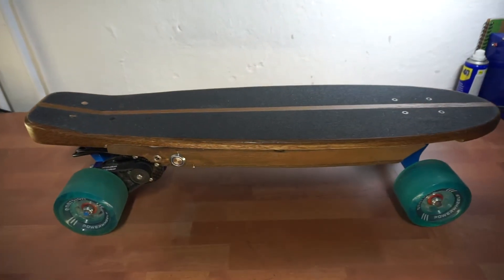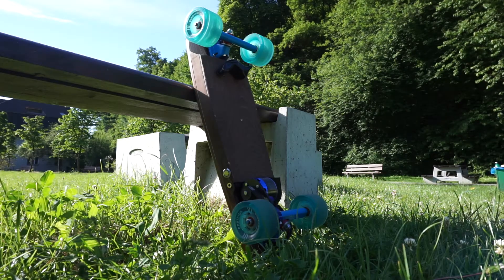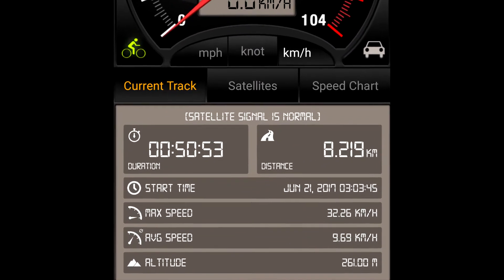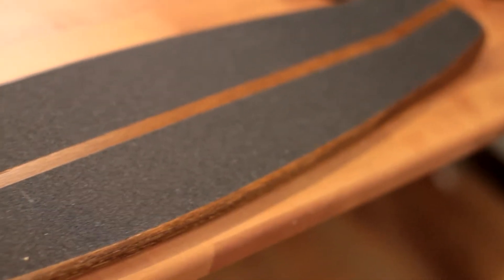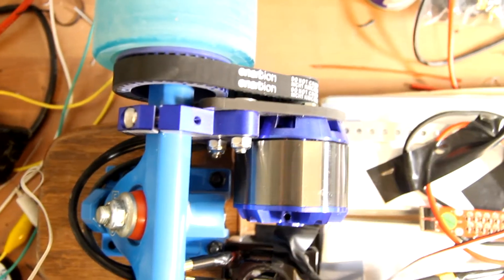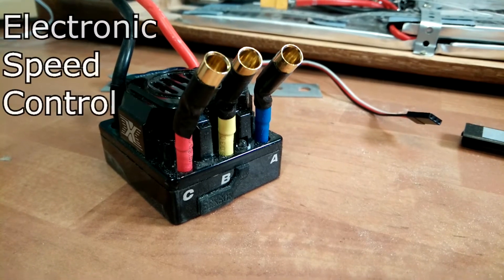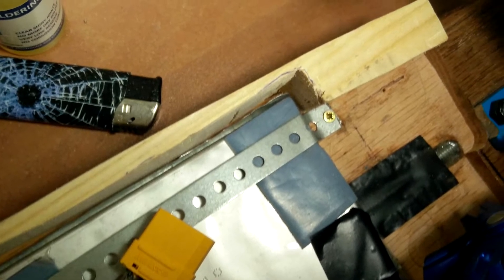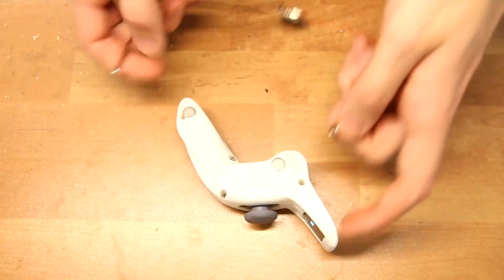Cheap DIY electric skateboard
First: Vicetone - Nevada (feat. Cozi Zuehlsdorff)
Second: Gary Jules - Mad World (Mike Wit X PMP Remix)
Third: PYLOT - Data
Fourth: PYLOT - Locke